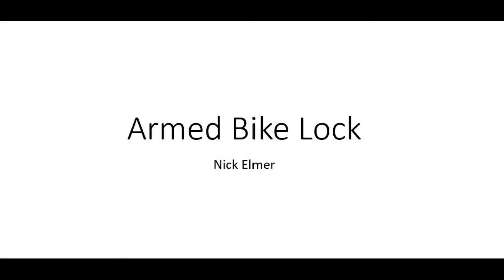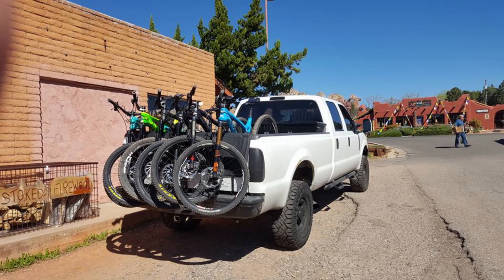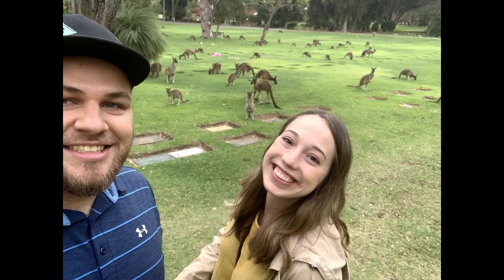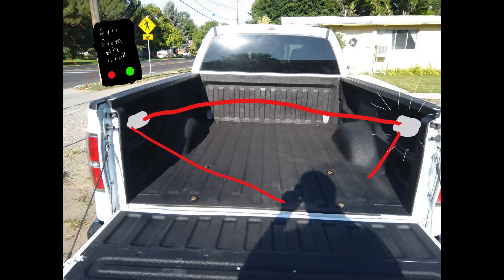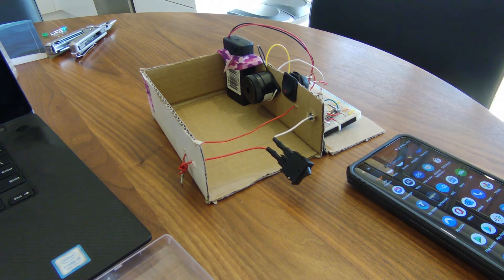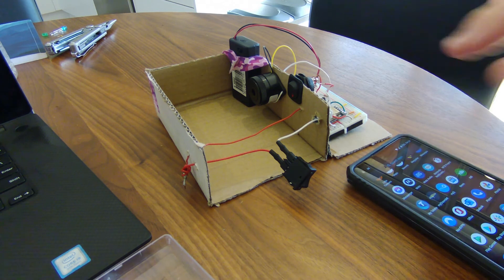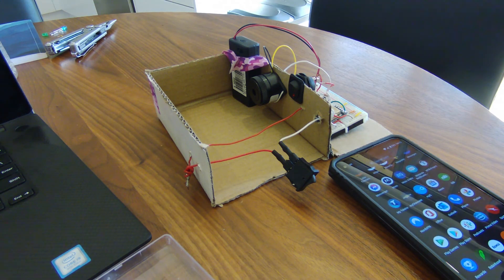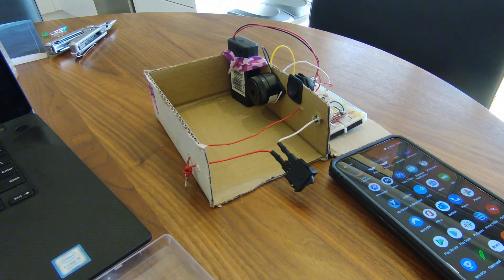Armed Bike Lock | Senior Design | Electrical and Computer Engineering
View the "Armed Bike Lock" from the  Electrical and Computer Engineering department for the 2021 Senior Design presentation.